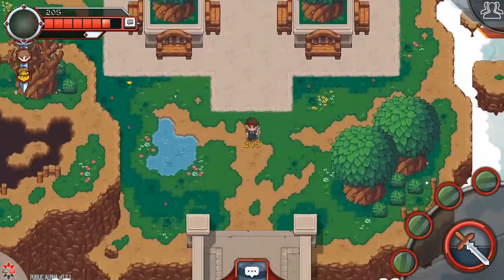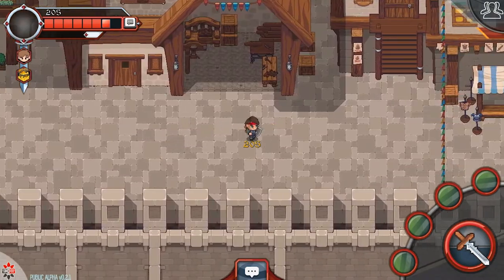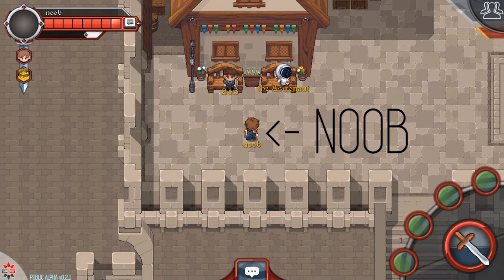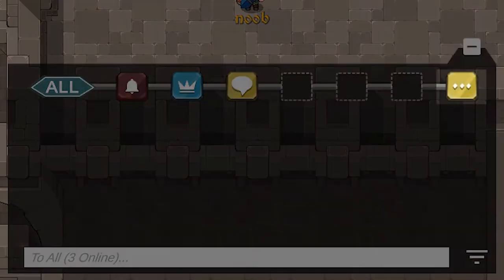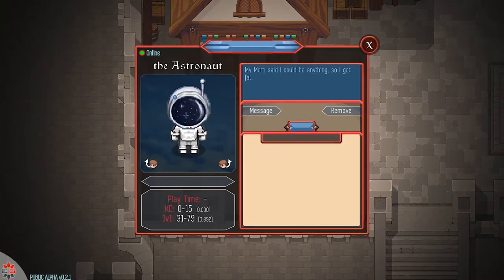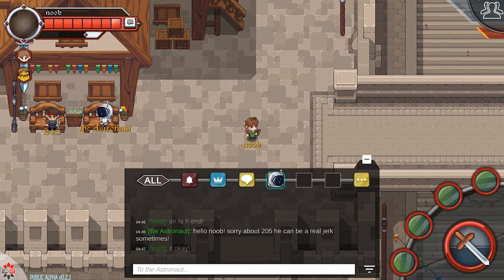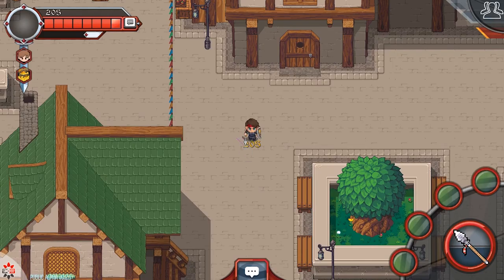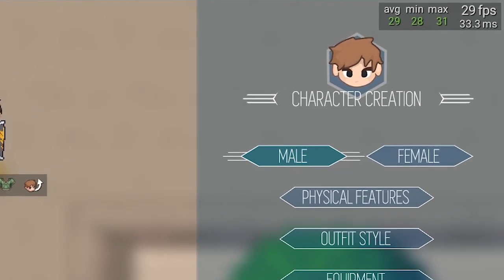Devblog 7 - Alpha 0.2.1!